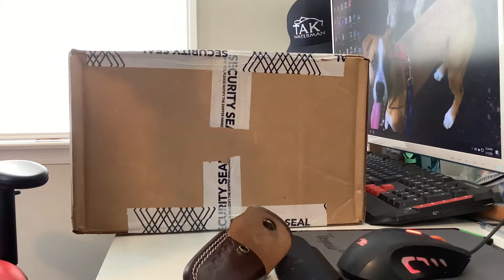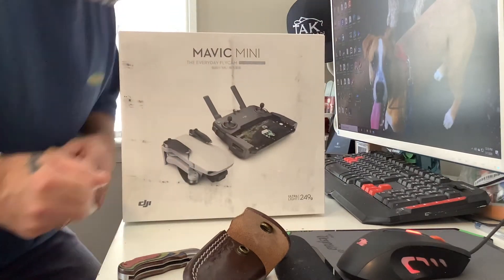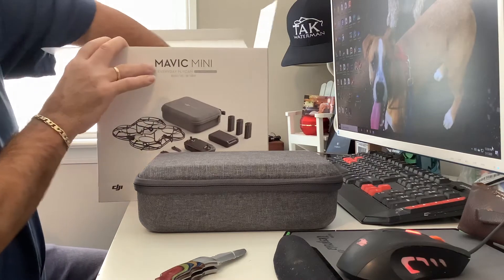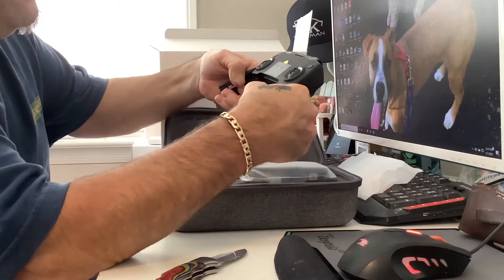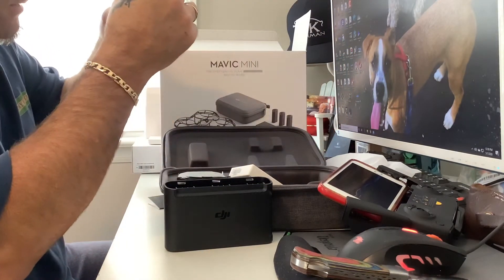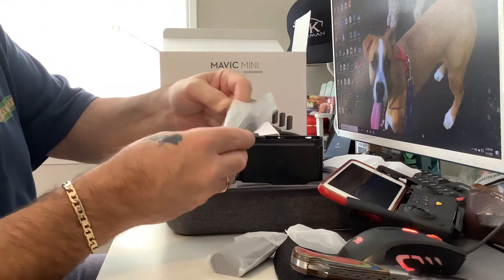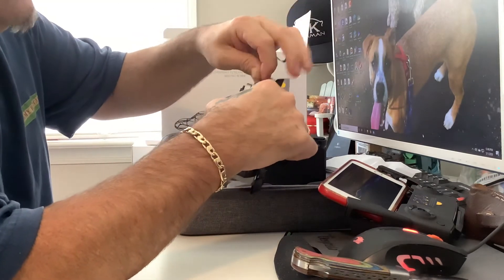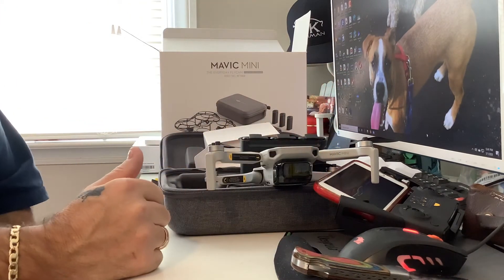Mavic Mini Unboxing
Mavic mini